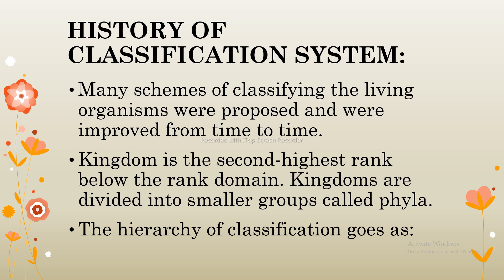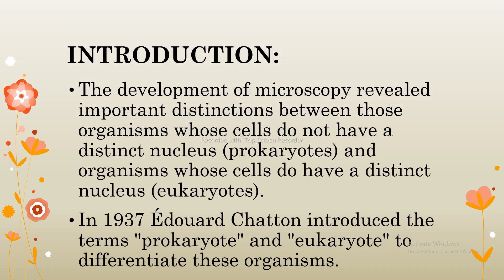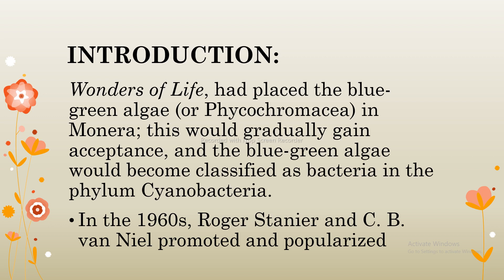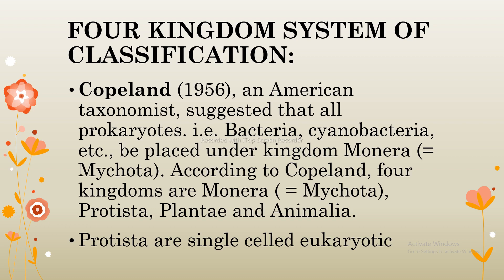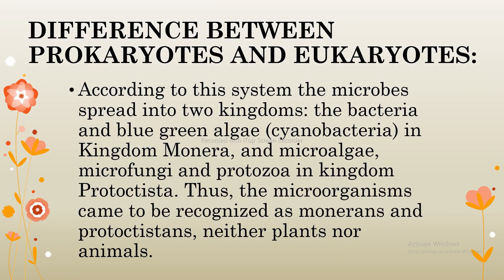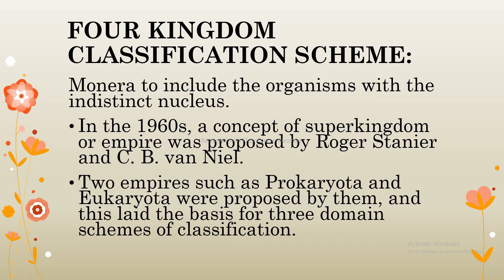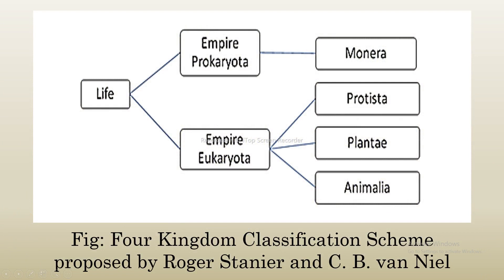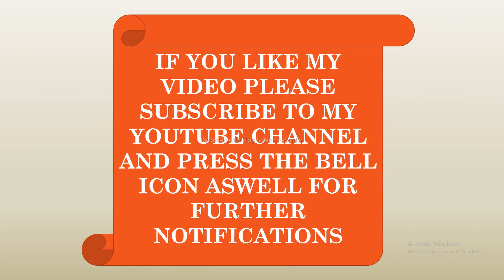Four kingdom classification system (Copeland's Concept)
Hi guys! I hope you all are doing well. In this channel you can easily get the information related to plants and their diversity throughout the world. Today's topic of my video is about four kingdom's classification system. As we know that Herbert Faulkner Copeland (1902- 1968) proposed the four kingdom classification in 1956. The four kingdoms were Monera, Protista, Plantae, and Animalia.

Additional information
- He grouped unicellular organisms into two large kingdoms: the Monera kingdom and the Protista kingdom.
- In 1966, he included bacteria and one of the most primitive algae, called blue- green algae, under the Monera kingdom.
- The kingdom Monera consists of unicellular organisms.
- The kingdoms Protista, Plantae, and Animalia are the eukaryotic organisms.
- The fungi were placed in the kingdom Plantae which was one of the drawbacks of the four kingdom classification.
- Later kingdom fungi were added by R. H. Whittaker and he proposes the five- kingdom classification.
- The four kingdoms were possible because of the development of the electron microscope.
- Electron microscopes revealed important distinctions between those unicellular organisms whose cells do not have a distinct nucleus (prokaryotes) and those unicellular and multicellular organisms whose cells do have a distinct nucleus (eukaryotes).
I hope that you will like my video and appreciate my work as well.